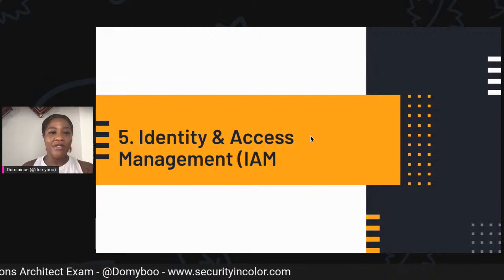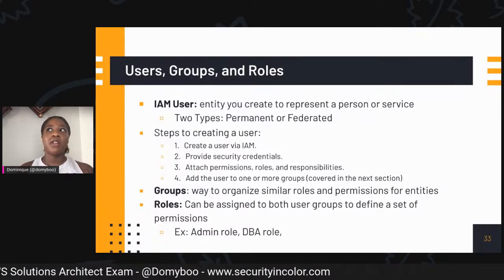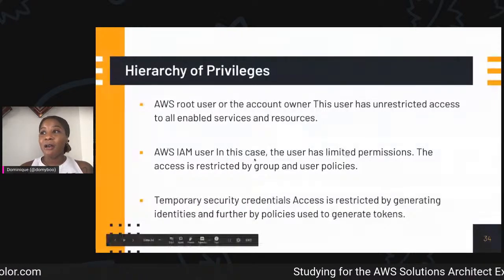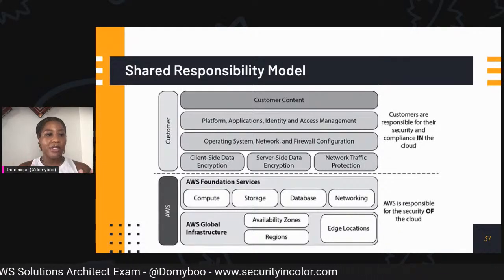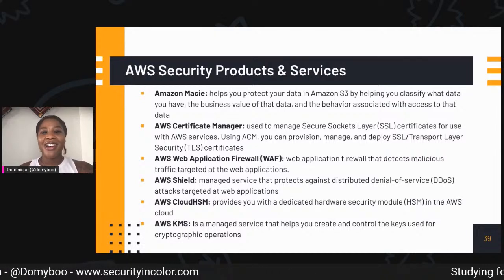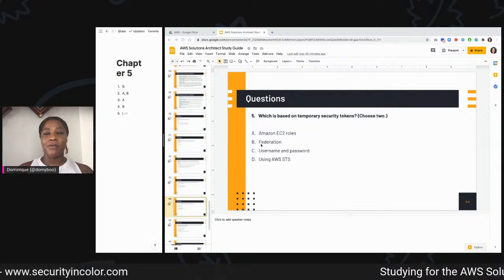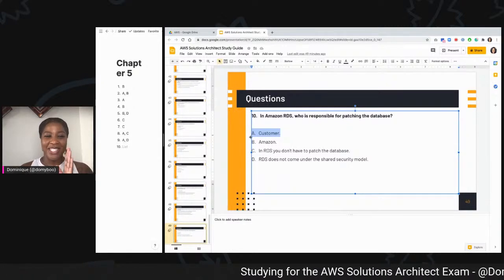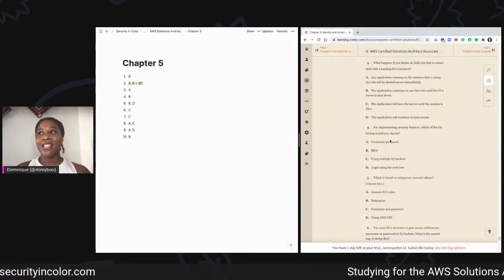Come Study with Me - AWS Solutions Architect Exam, Chap 5